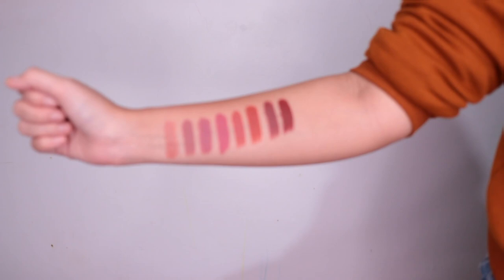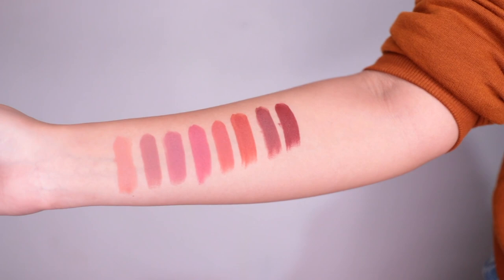FREE THE NUDES COLLECTION BY LOREAL (Review + Swatches)| Janna Ferrari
Hello, Loves!!! I Really do love the collection. I love how it complements so much skin tones.

"LOREALANF" 100PHP OFF

AVAILABLE ON OCTOBER 1, 2019